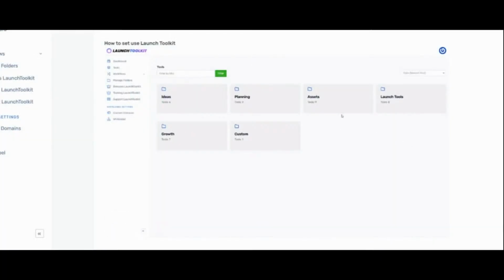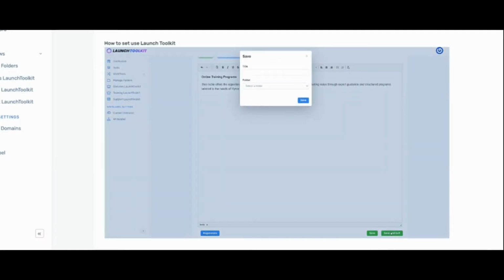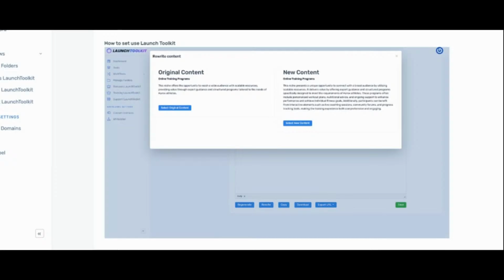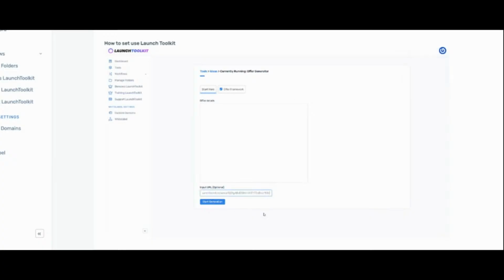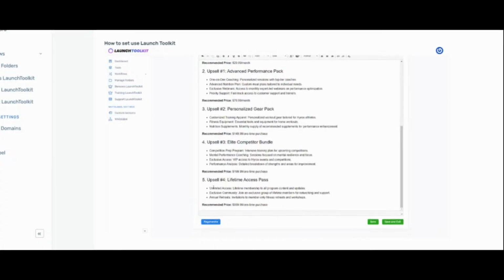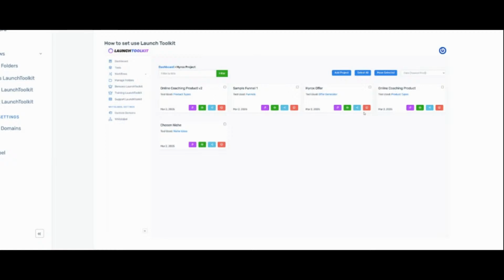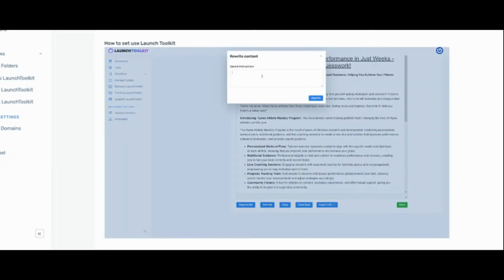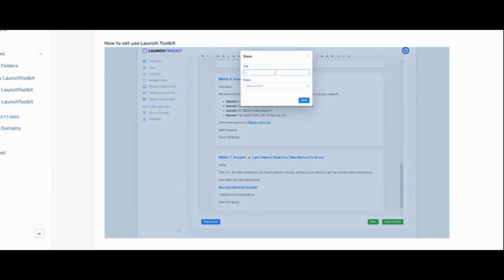AI POWERED START UP SOLUTION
Streamline your startup journey with Launch Toolkit—your all-in-one business solution designed to lower overhead and accelerate growth. Tailored for SaaS entrepreneurs, this platform guides you through every phase of development, from initial concept to market launch and beyond.
Key benefits:
• Comprehensive planning and content-creation tools
• Integrated marketing strategy and execution
• On-demand coaching, business analysis, and performance tracking
No matter your current stage, Launch Toolkit empowers you to make data-driven decisions, optimize resources, and build a scalable operation. Ready to launch with confidence?